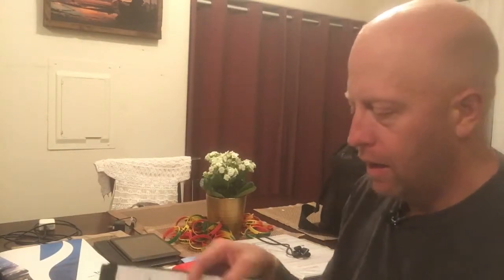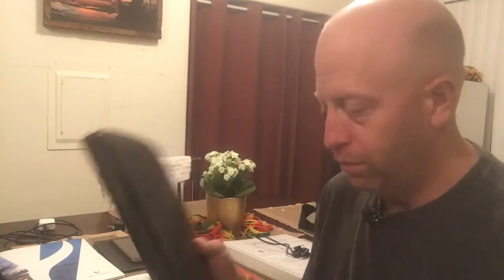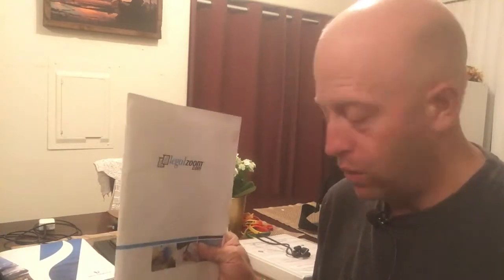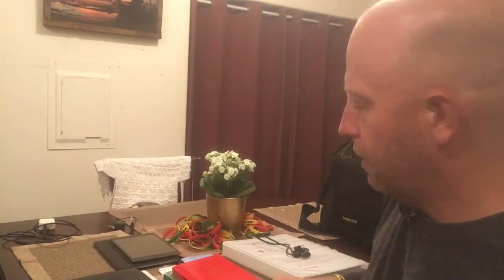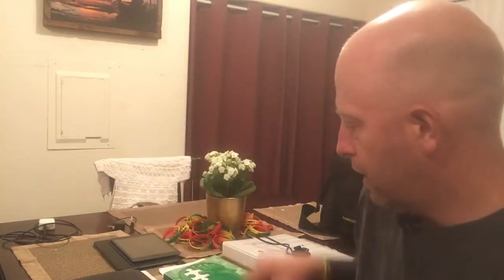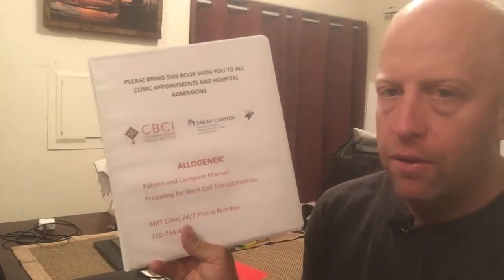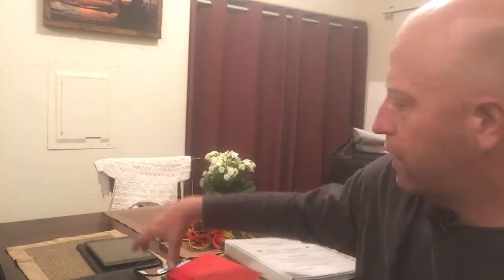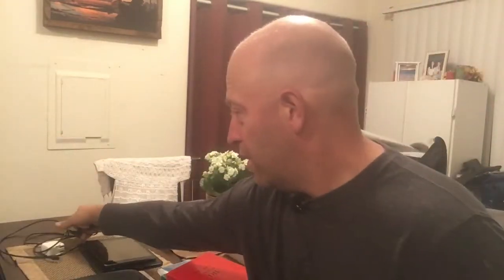My Chemo Bag: The things I keep in my bag during treatment.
Everyone who goes through chemotherapy has a bag they carry with them. Mostly the essentials they need while going through the infusion.

This video I go through the different things that I carry in my bag to keep me occupied during my infusion sessions. Mostly a lot of reading, and ways to connect to the Internet to watch videos and communicate with people.

But I also keep a couple other things in there to work on during this free time.

Internal Architect is an independent project that helps Hodgkin Lymphoma survivors with a Survivorship Care Plan.

This does not constitute medical advice, only an opinion based on experience.

This video can have meaning to anyone but is focused on helping those that are Hodgkins Lymphoma Patients and Survivors.

For Survivors by Survivors!